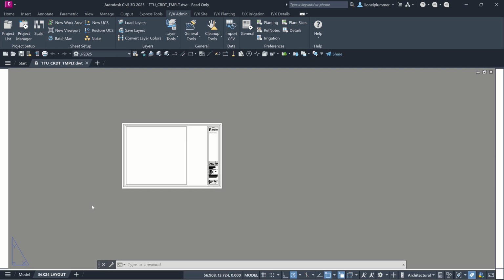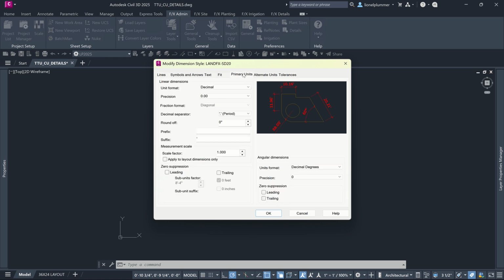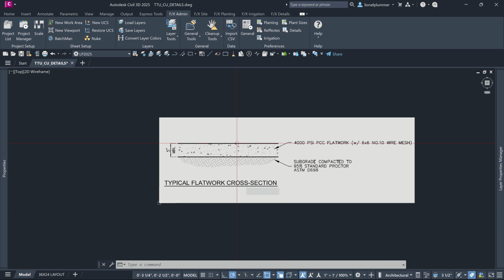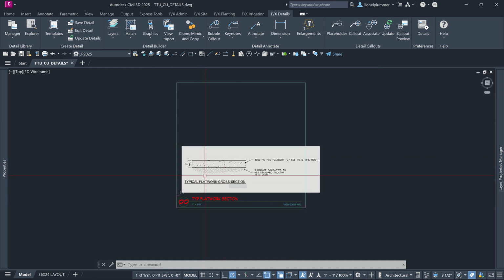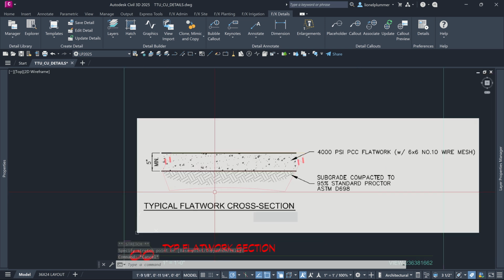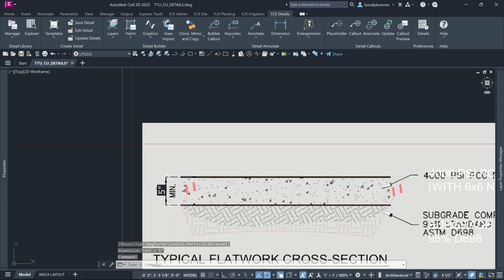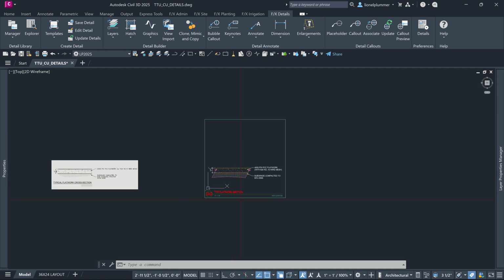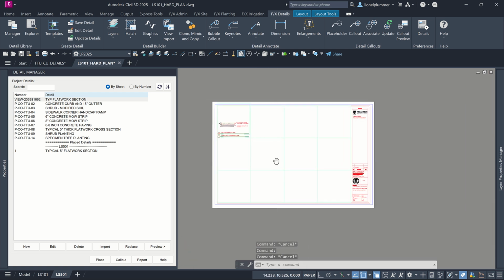Drawing Your First Detail